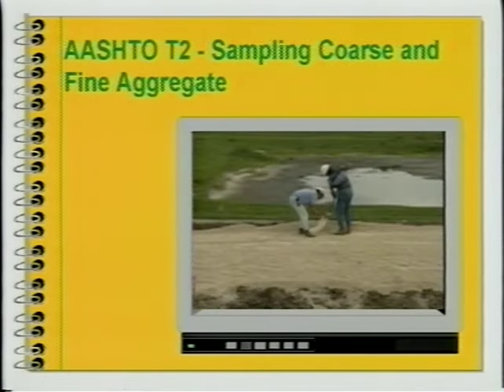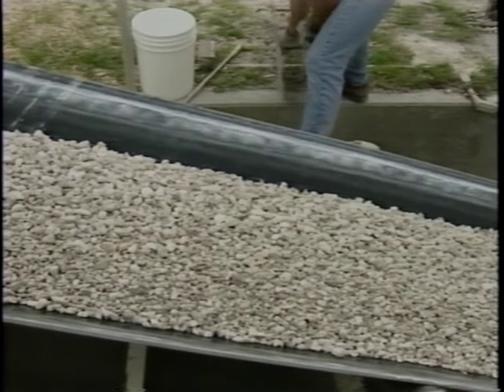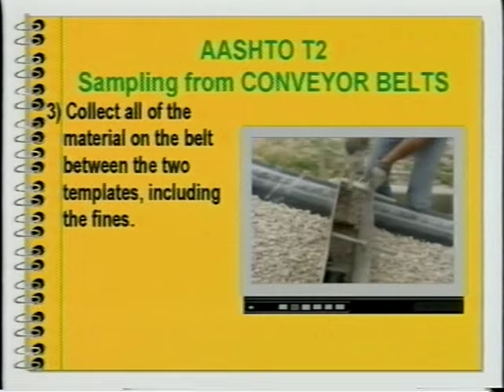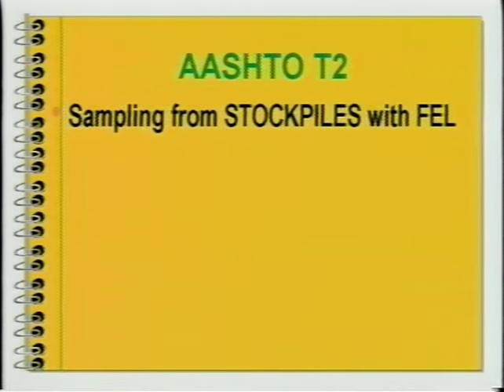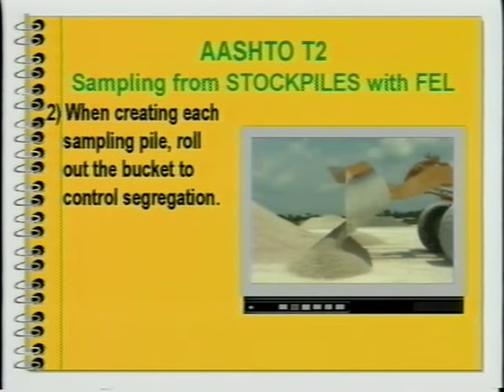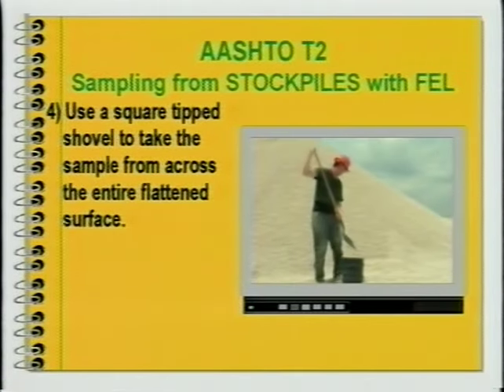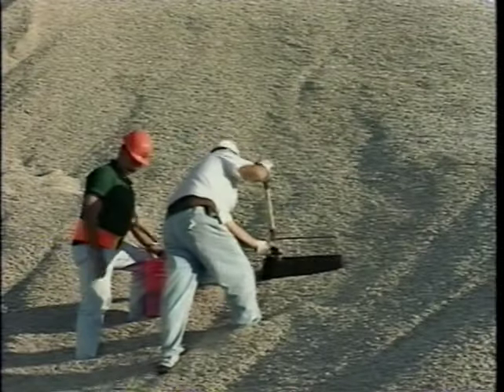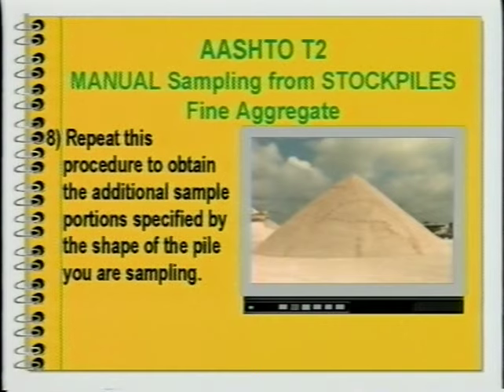AASHTO T2 Aggregate Sampling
The Aggregate Sampling Basics video covers the importance of proper sampling, and why we need to sample aggregate. The video covers how to obtain a proper sample that will accurately represent the materials by utilizing sampling principles and preferred methods. The specifications covered in the video are from the American Association of State Highway and Transportation Officials (AASHTO).